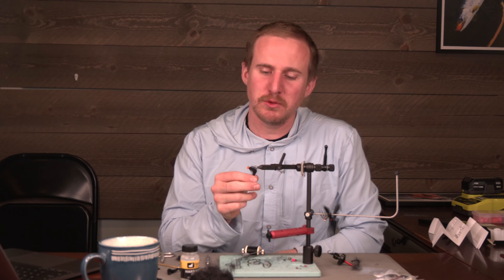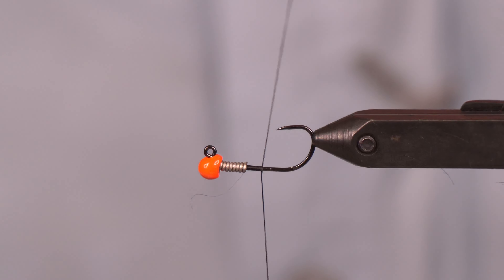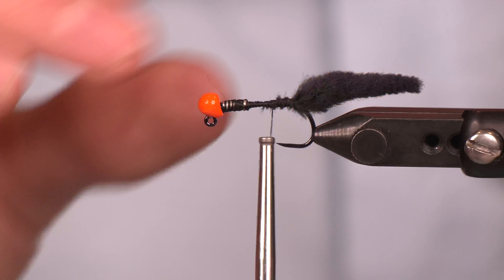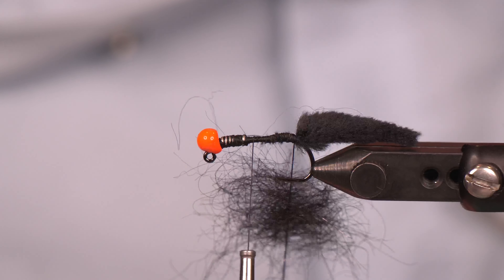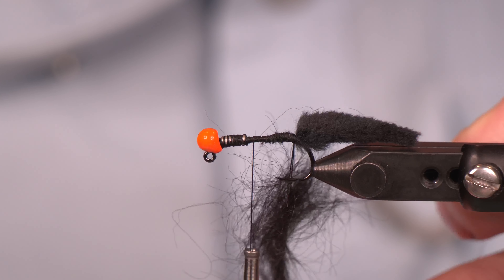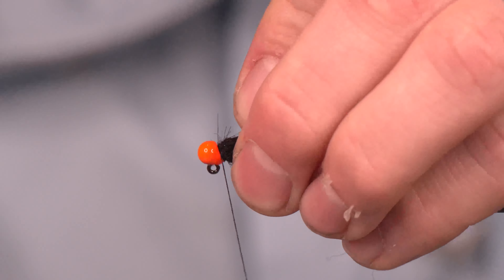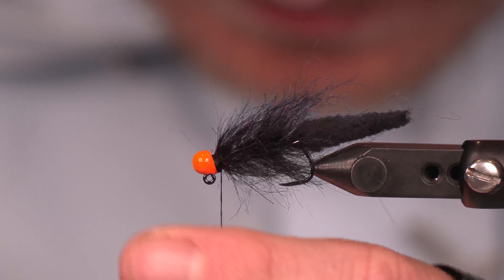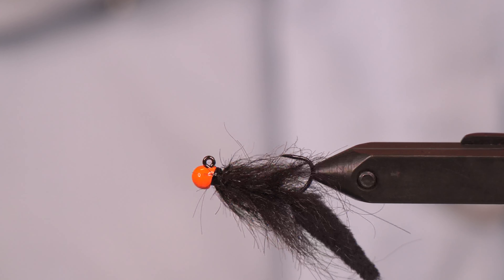Revamp Your Egg Sucking Leech: Fly Tying Tutorial with a Twist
The egg sucking leech stands as one of the most productive streamer patterns, but it's high time for an upgrade. Transform your egg sucking leeches with Spawn Simi Seal and Spawn Polliwog Tails, and watch your success on the water soar. This simple yet highly effective modification is sure to increase your productivity! Tie some up today!

Material List:
Hook: Ahrex FW555 size 8
Bead: Hareline Insta-Jig Tungsten Head 3/16" Fl. Orange
Weighted Wire: Lead Free .025"
Thread: Danville 210 Black
Tail: Spawn Polliwog Tail Black
Body: Spawn Simi Seal Abyss
Cement: Loon Hard Head Clear